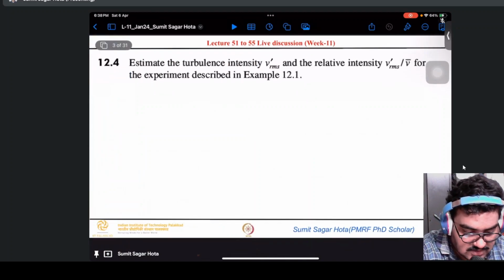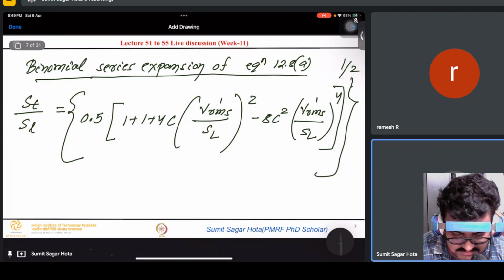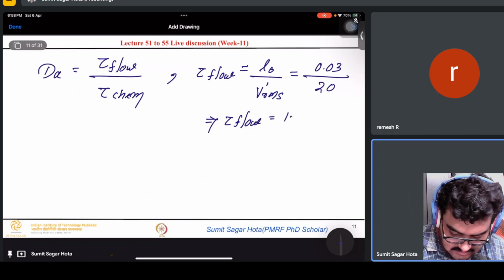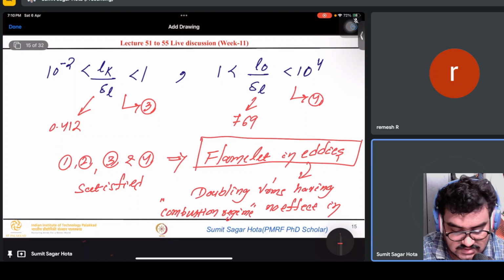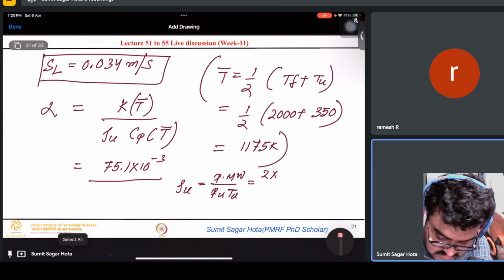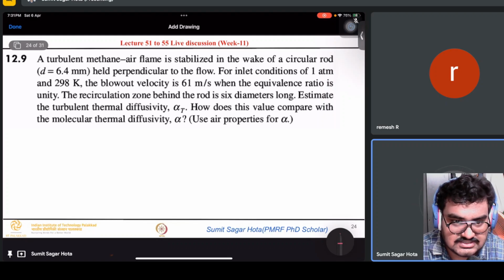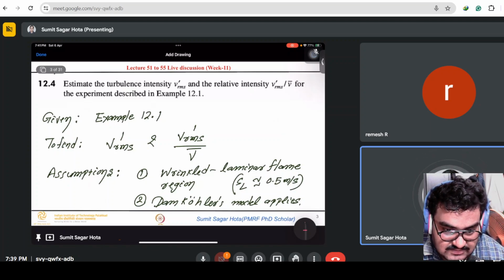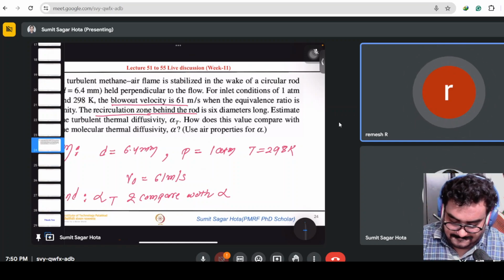Week- 11 (Lec. 51 to 55)Turbulent Combustion Theory and modelling Problem-Solving Sessions for NPTEL